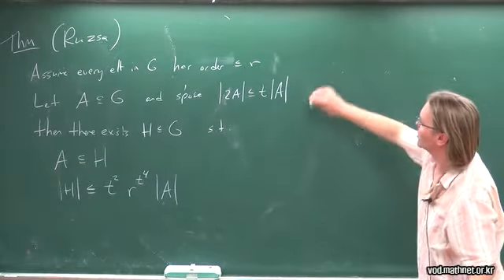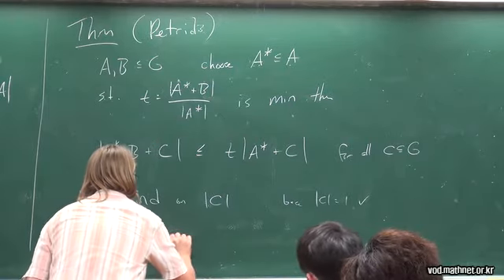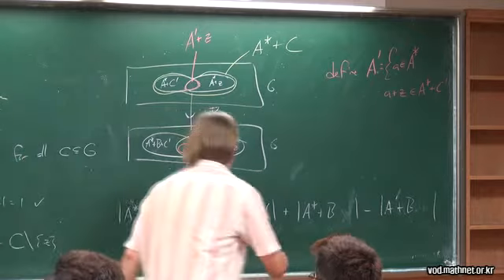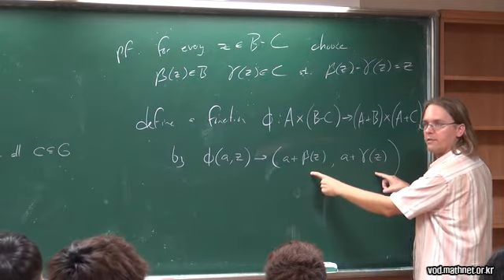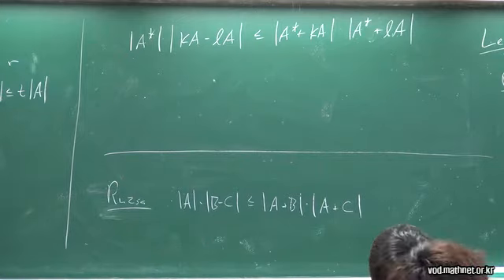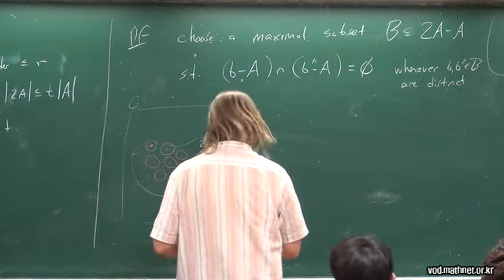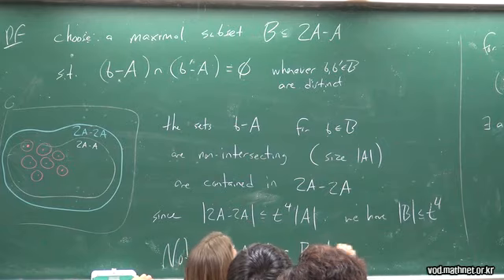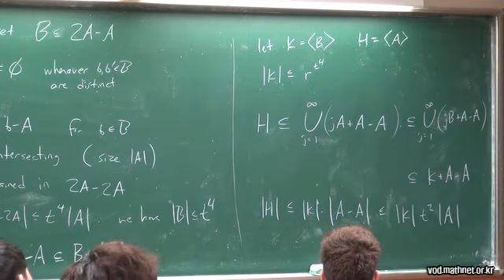Additive Combinatorics; sumsets, sum-product problems, and graphs Lecture 2-2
KAIST CMC Intensive Lecture by Matt DeVos
Additive Combinatorics; sumsets, sum-product problems, and graphs Lecture 2-2 / Matt DeVos (Simon Franser University) / 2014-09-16